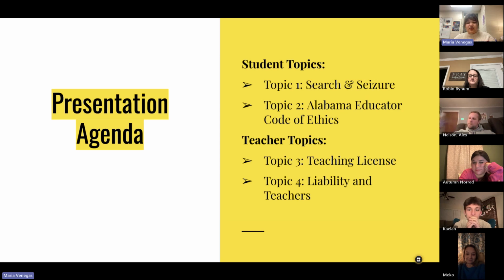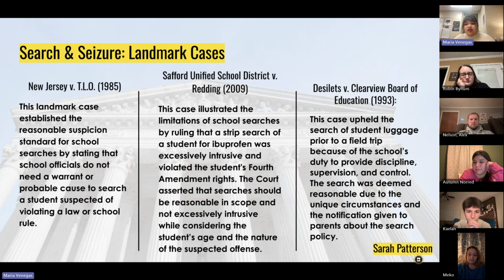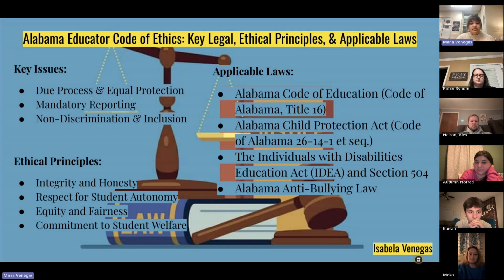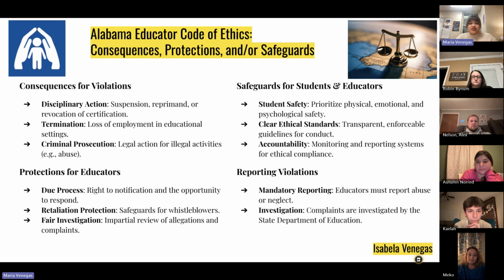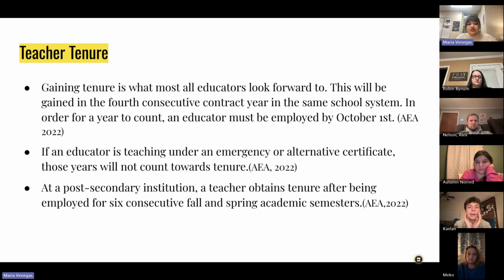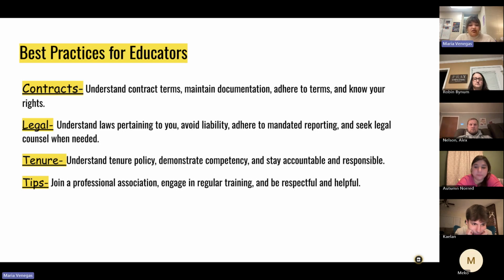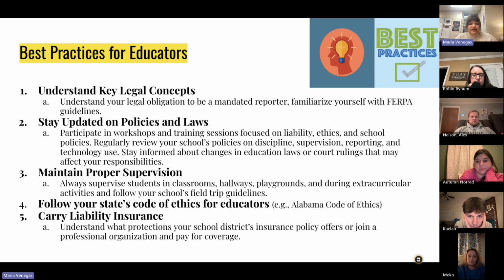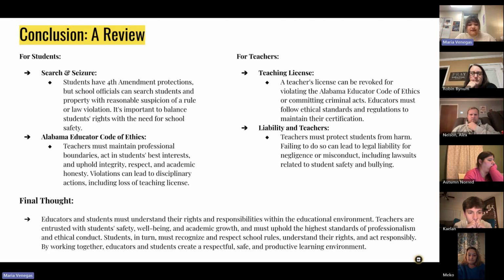EAD 564 Legal and Ethical Group Project